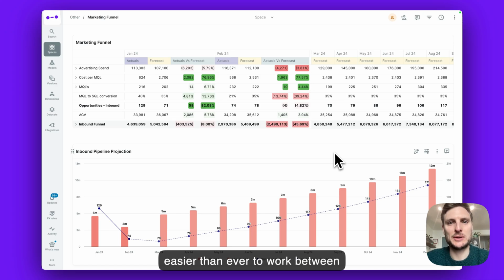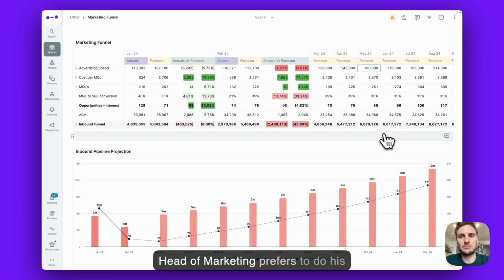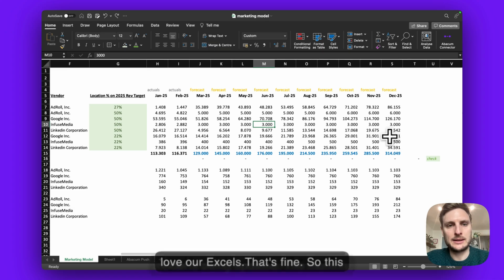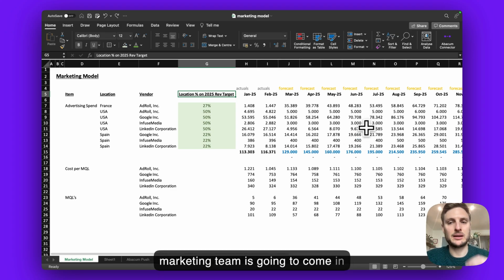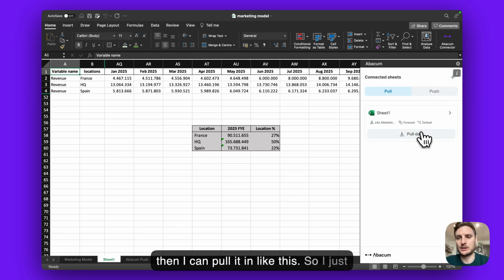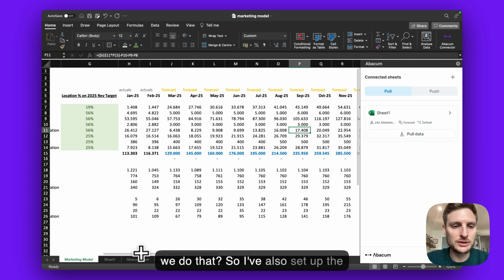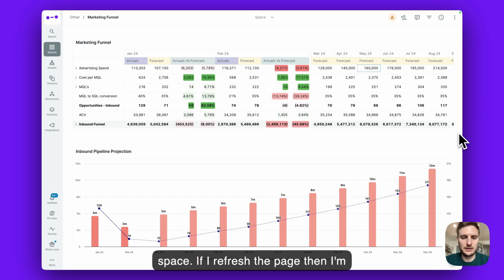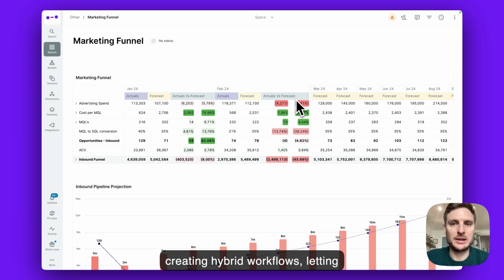How to use Abacum's Excel connector? | Demo